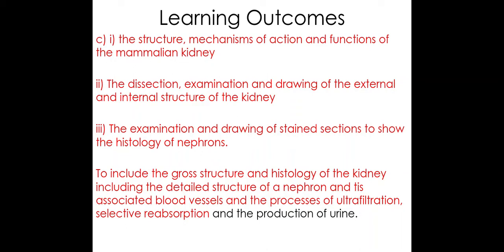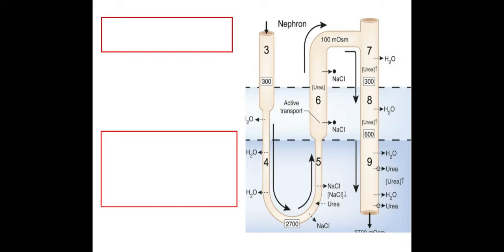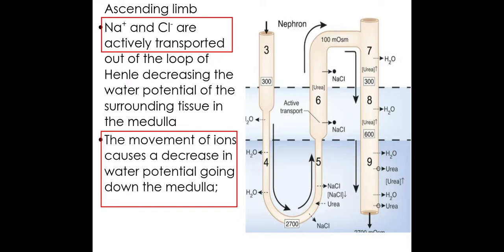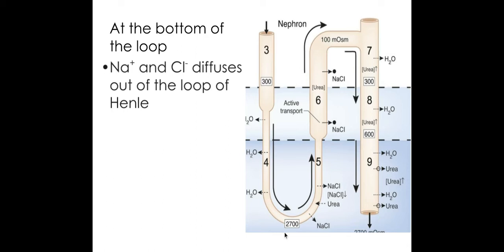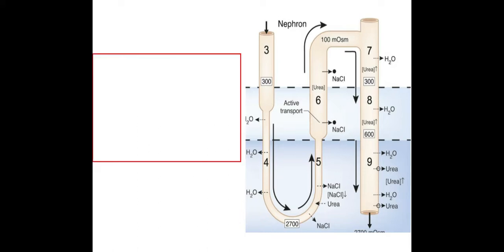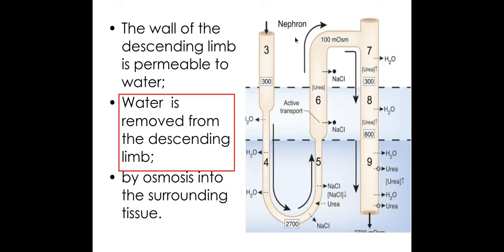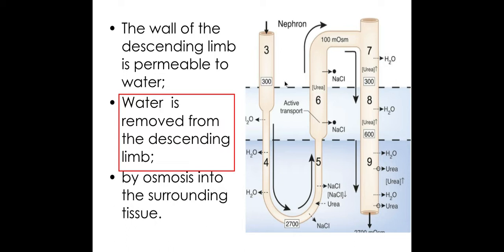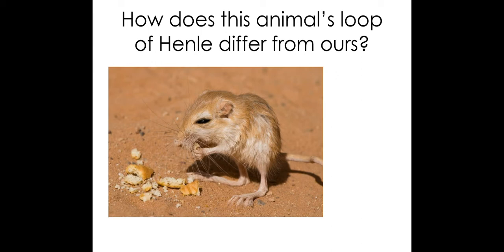5.1.2. Excretion ci) PART 4 loop of Henle, water reabsorbtion, production of urine.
5.1.2 Excretion

c) i) PART 4 The structure, mechanisms of action and functions of the mammalian kidney

ii) The dissection, examination and drawing of the external and internal structure of the kidney

iii) The examination and drawing of stained sections to show the histology of nephrons.

To include the gross structure and histology of the kidney including the detailed structure of a nephron and its associated blood vessels and the processes of ultrafiltration, selective reabsorption and the production of urine.